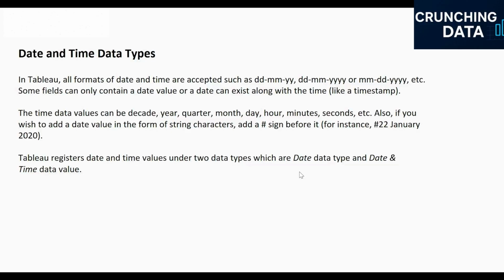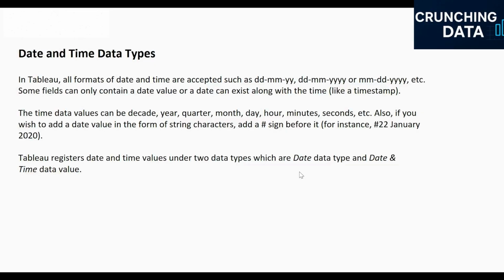4.3 Date And Time Data Types in Tableau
🕒 Date and Time Data Type in Tableau

In Tableau, the Date and Time data type ⏰ is used to handle temporal information such as dates, times, or a combination of both. This data type is essential for analyzing trends, tracking performance over time, and building time-based reports 📆.

You can use date and time fields like Order Date, Transaction Time, or Hire Date to:
🔹 Filter data for specific periods (e.g., sales for January 2025)
🔹 Group & aggregate by intervals like day, month, or year
🔹 Perform calculations, such as finding date differences or extracting parts of a date
🔹 Visualize time trends using time series charts, Gantt charts, and timelines

For example, a “Transaction Date” field lets you explore how sales evolve over time, identify seasonal trends, or track customer activity patterns.

Mastering the Date and Time data type allows you to turn raw timestamps into meaningful insights that tell powerful stories about change and growth over time 📊✨